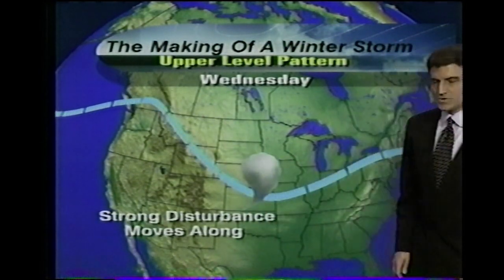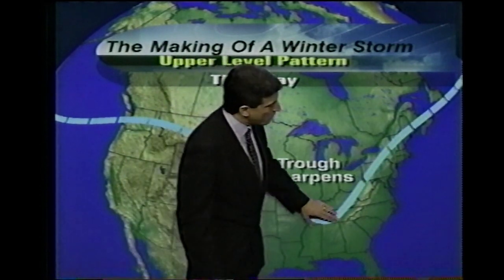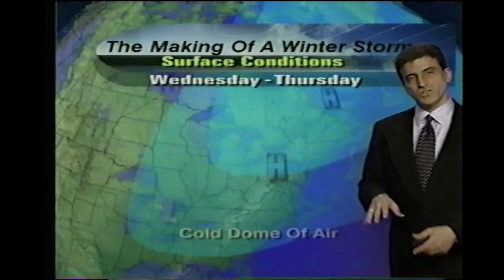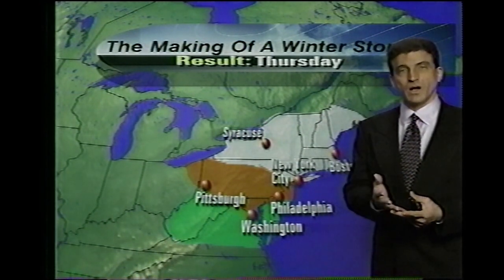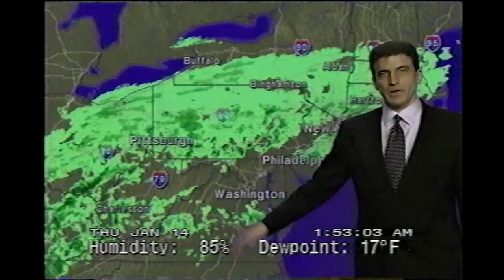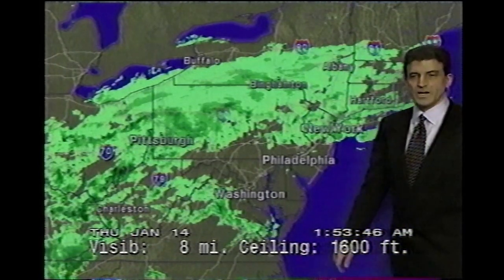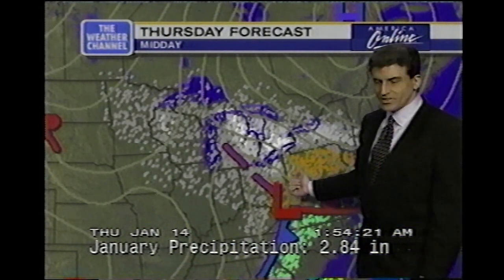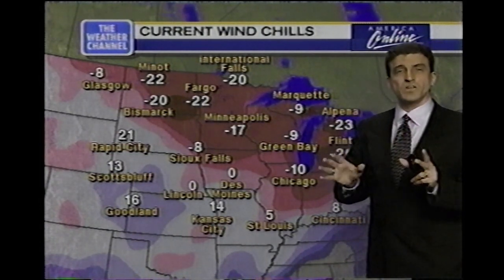January 14, 1999 - The Weather Channel - Northeast Winter Storm Forecast 1AM